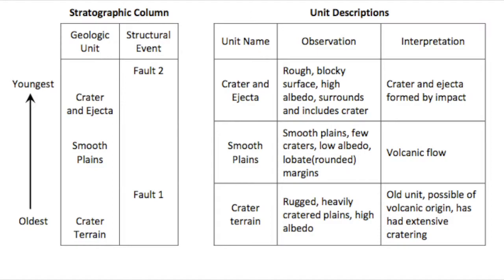Episode 3: Geologic Mapping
'See Chris Learn' is an interactive learning experience, a mixture of pop culture and science and how the two can function together. Also mythology, which is universal.
In the third episode you get to learn all about geologic mapping and how it works.